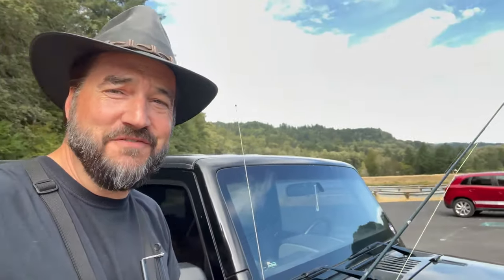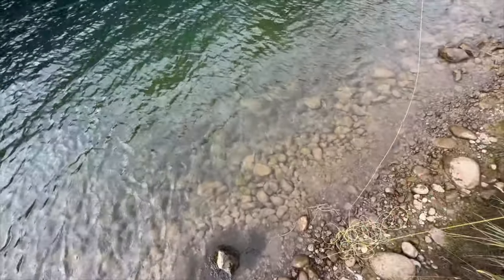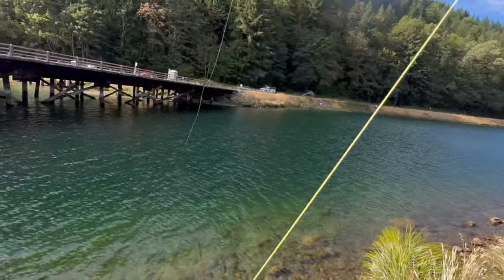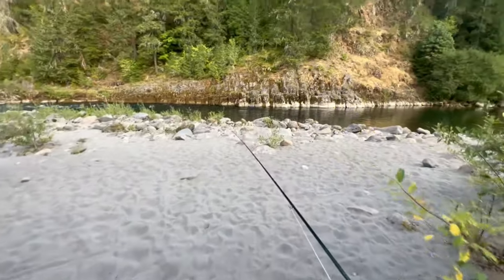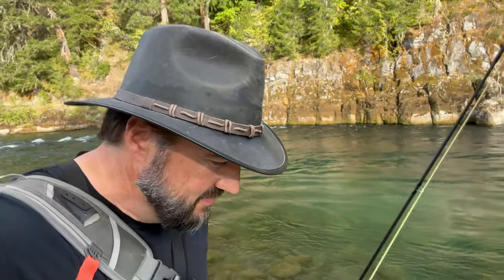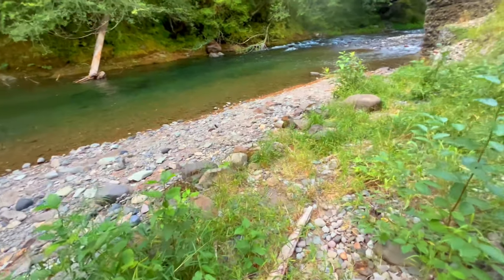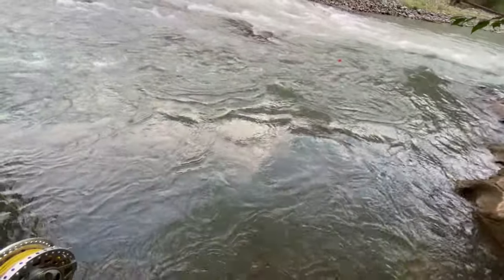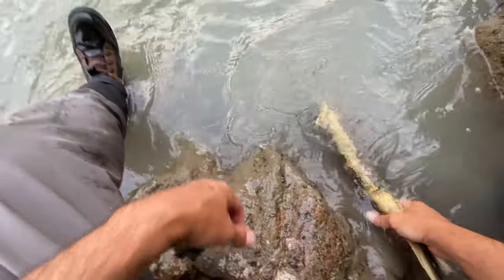These Giants Keep Getting in the Way!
I don't always pay attention to the warning signs...